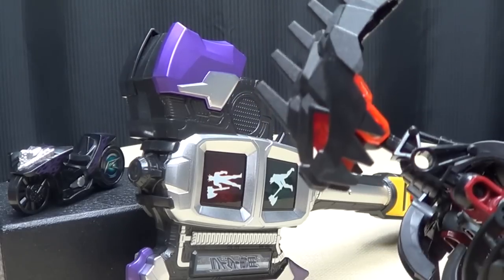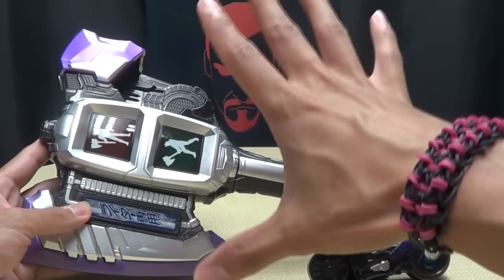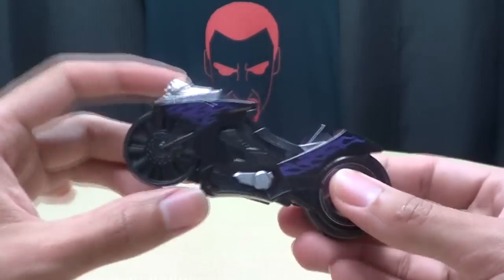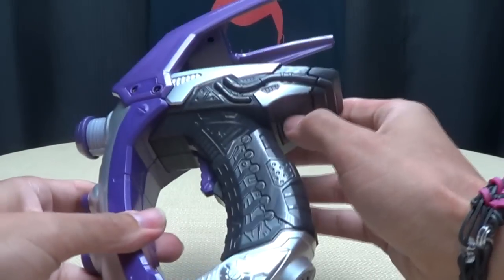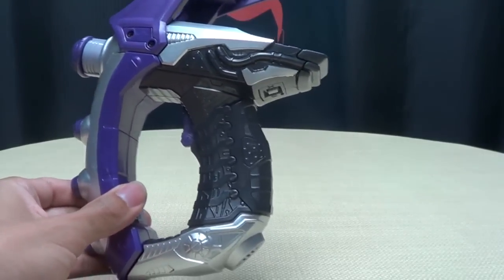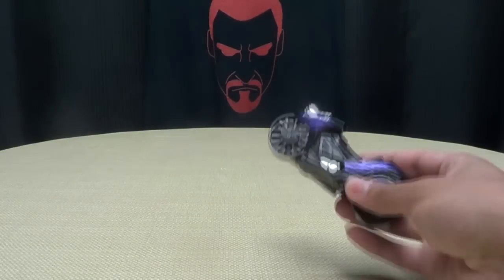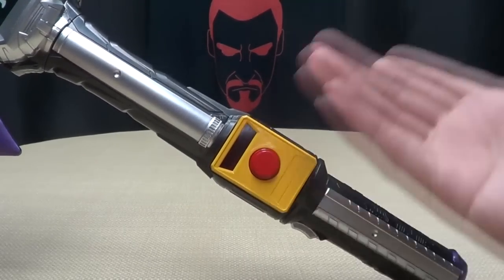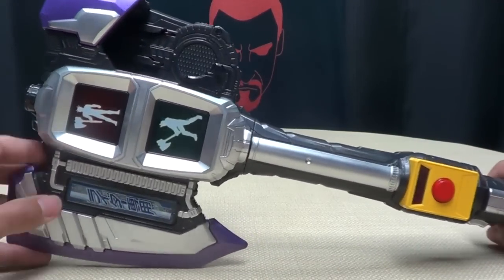Kamen Rider Drive DX SHINGOU AX (Signal Axe): EmGo's Kamen Rider Reviews N' Stuff